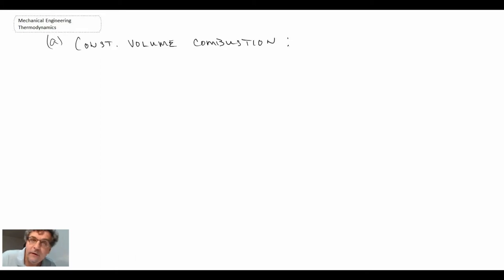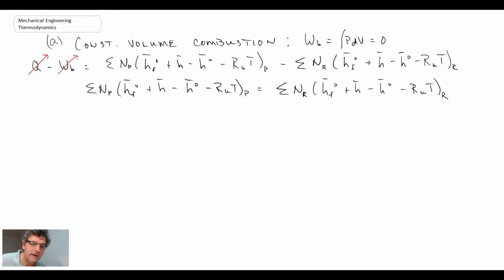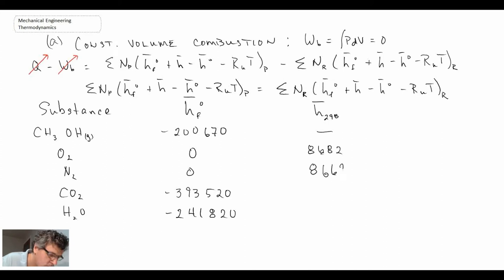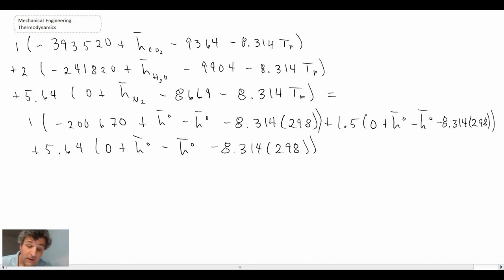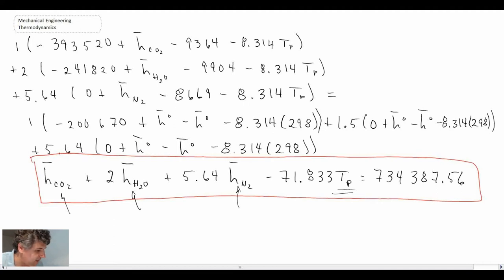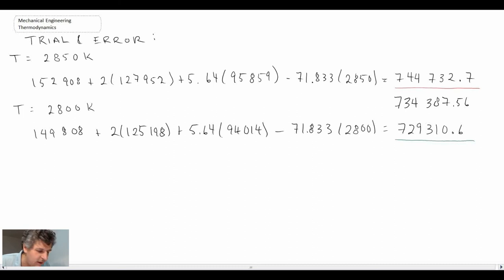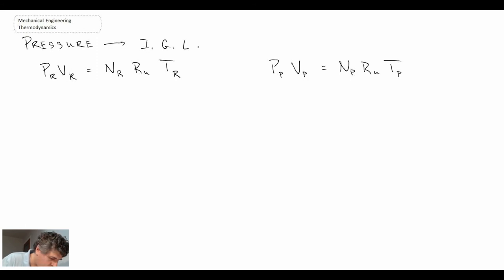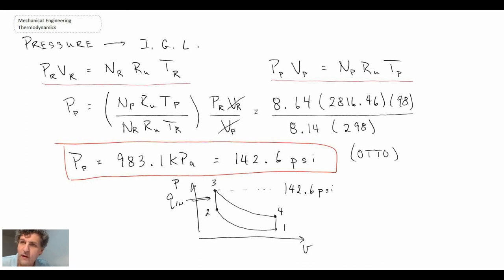Mechanical Engineering Thermodynamics - Lec 34, pt 3 of 4: Example - Adiabatic Flame pt ii